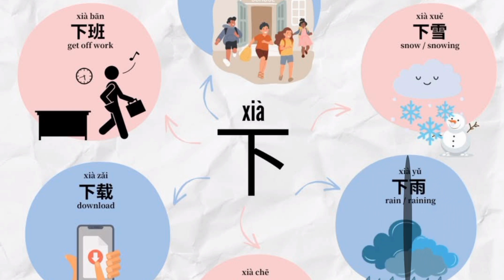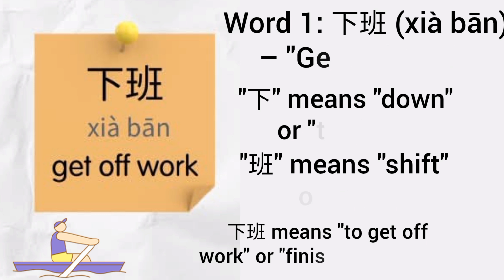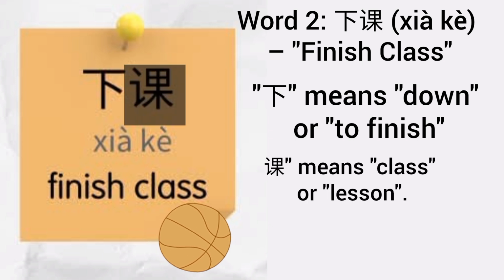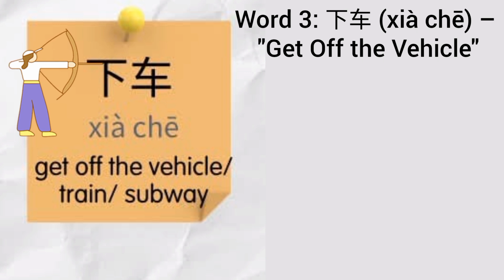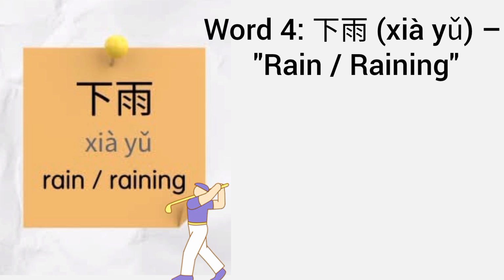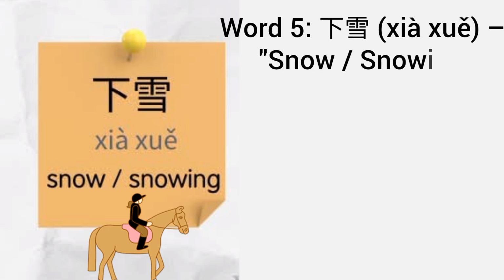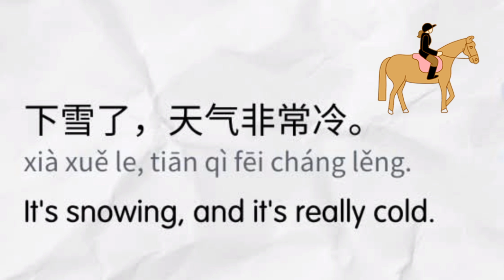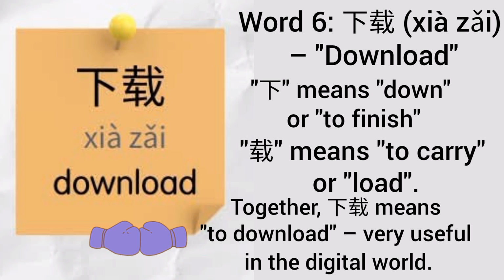Practice your listening and speaking skills Chinese for Beginners hsk1 vocabulary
In this video, you will learn 10 useful Chinese words with their meanings and pronunciation. This video is perfect for beginners who want to improve their Mandarin skills. LearnChinese ChineseVocabulary"

Musician: @iksonmusic